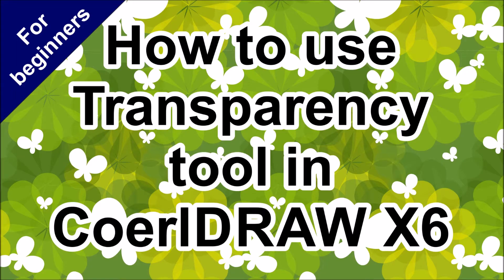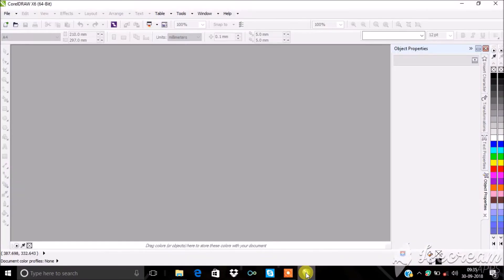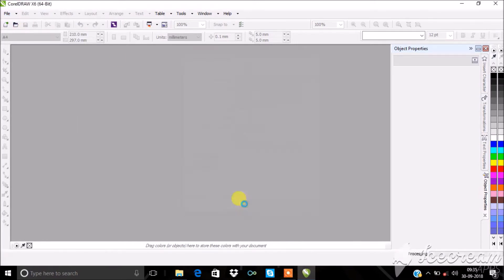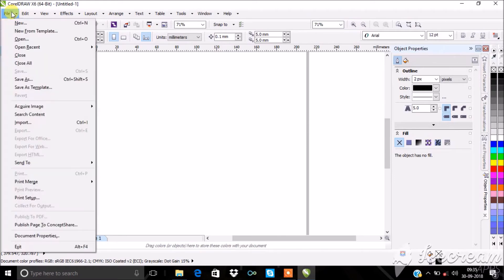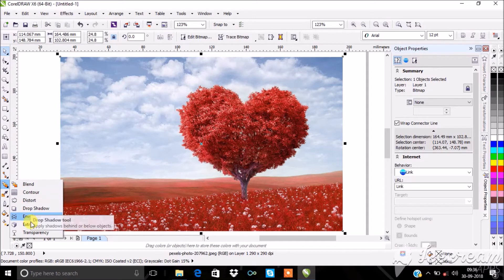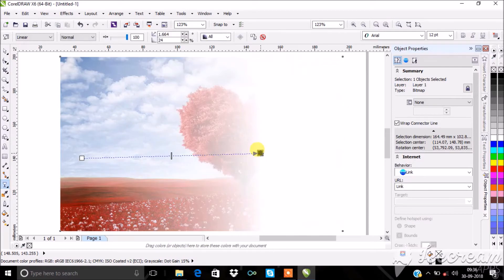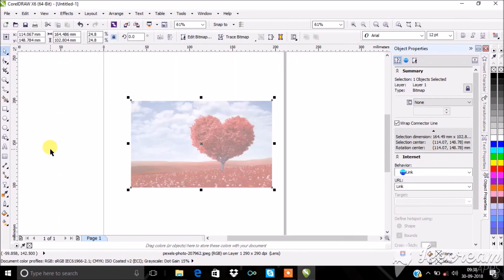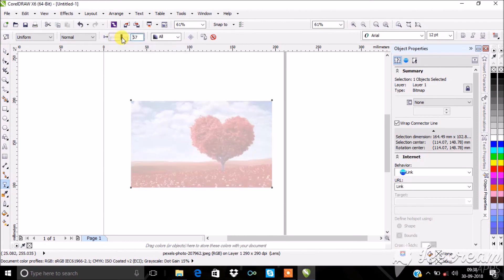How to use transparency tool in CorelDRAW X6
This video is about 'How to use transparency tool in CorelDRAW X6 for beginners'.

Quick links of best CorelDRAW guides available in Amazon
1. Corel Draw X8: The Official Guide by Garry David Bouton (Author)
2. CorelDRAW X7: The Official Guide by Gary David Bouton  (Author)
3. CorelDRAW X6 The Official Guide by Gary David Bouton  (Author)
4. CorelDRAW 12: The Official Guide by Steve Bain  (Author)